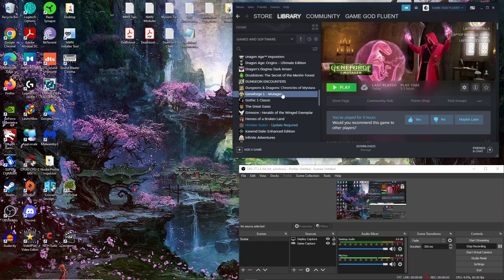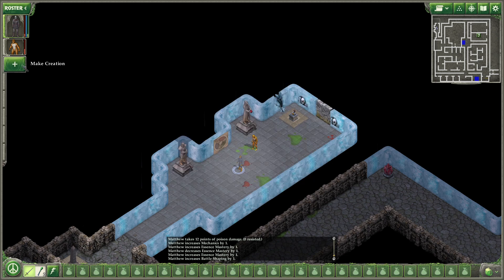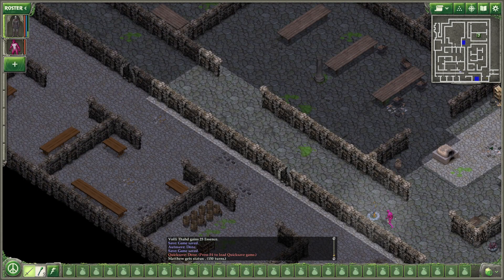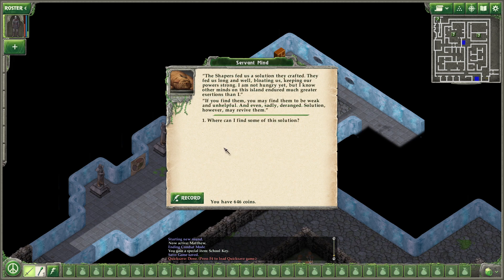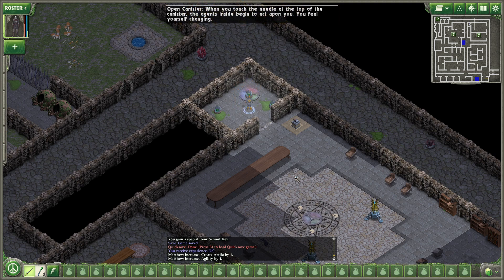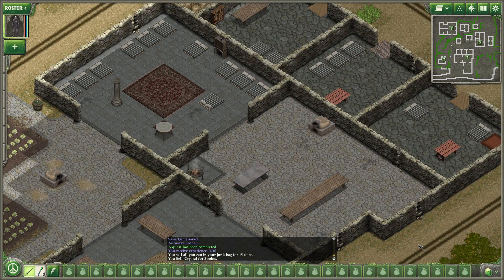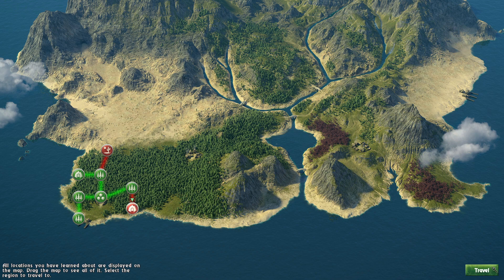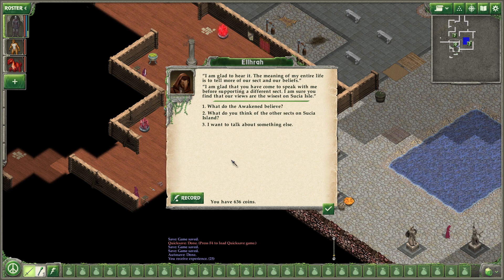Let's Play Geneforge 1 - Mutagen (BLIND) - Ep. 7 - BOSS Fight, Magical LOOT, A Shaper "Mind" & More!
lots of fun stuff in the dungeon as we try to complete it in this ep! :)...